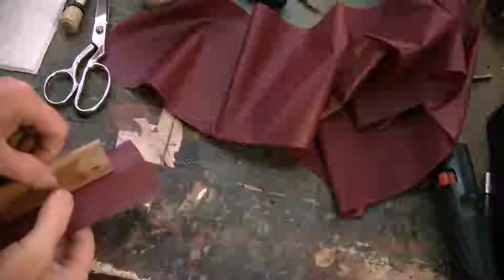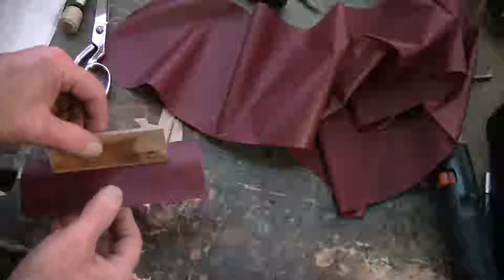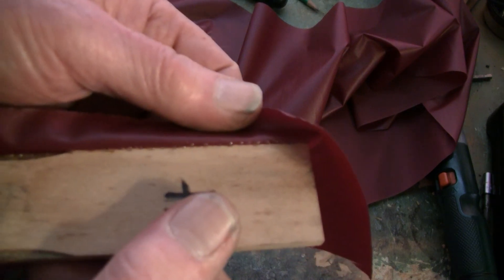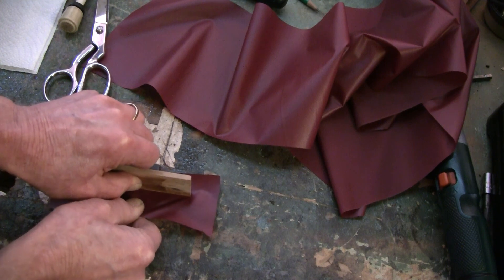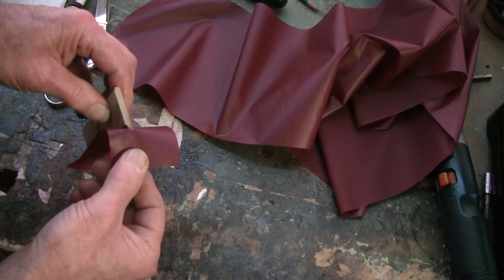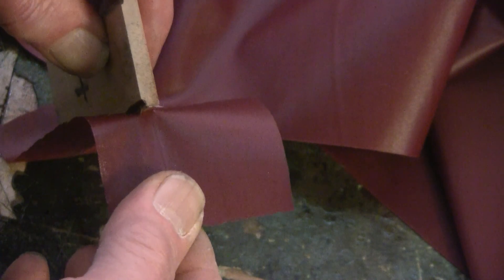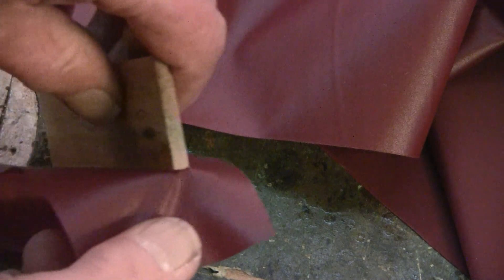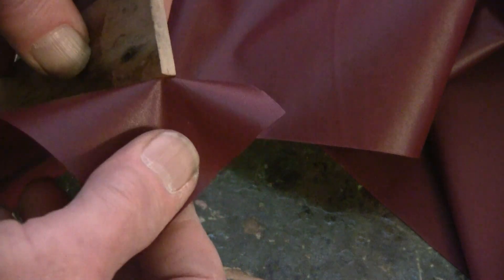Testing the glue bond by John A Tuttle from Player-Care.com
Testing the bond for strength.